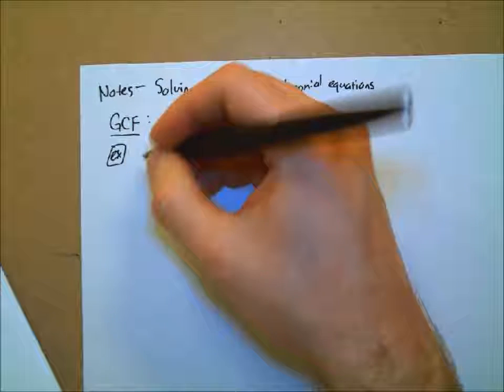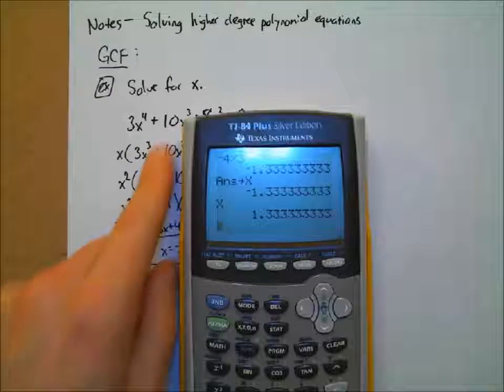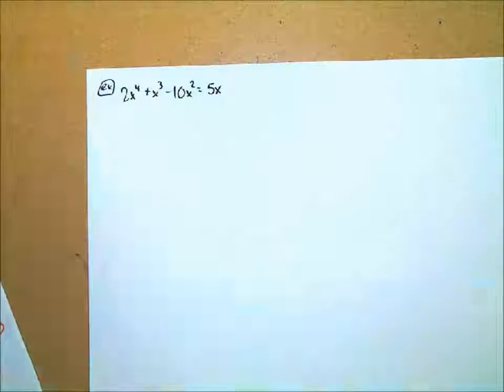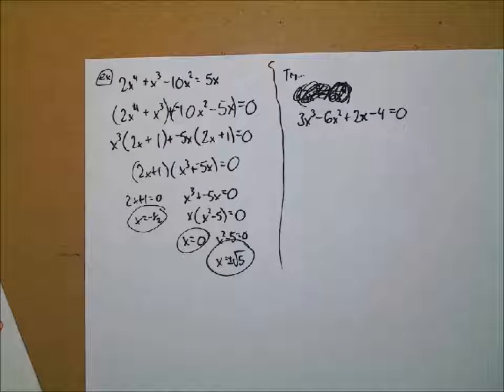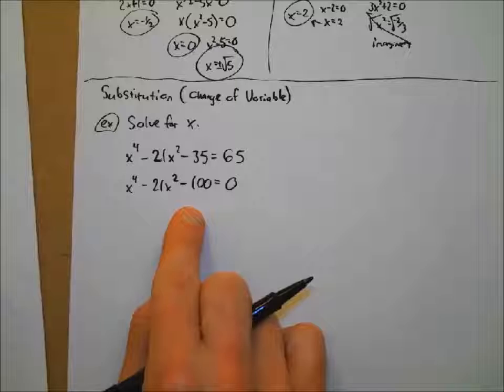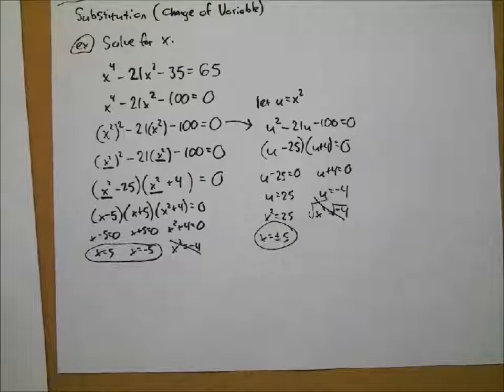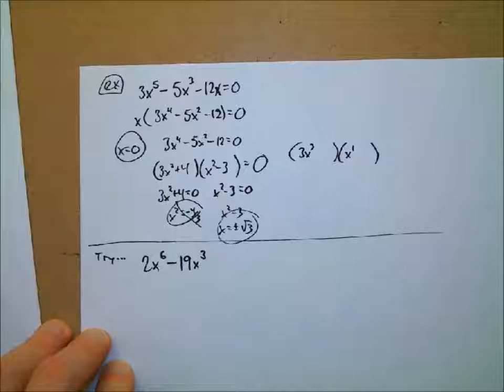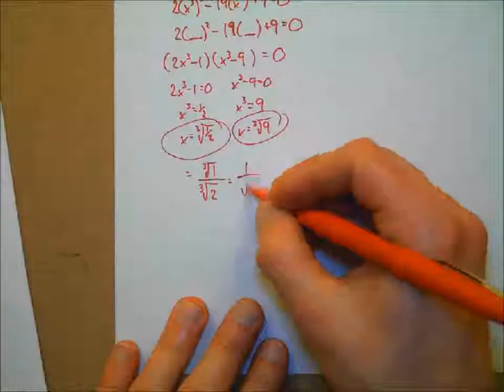2/20/2018 Solving Polynomial Equations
HW: p A61 #(113-125)o (Note: A61 is towards the back of the book)